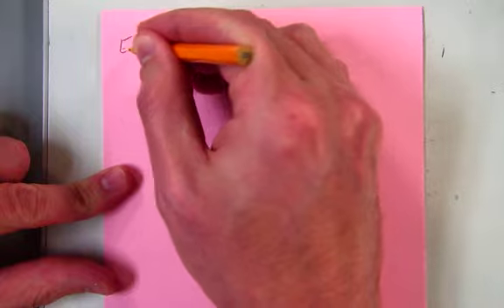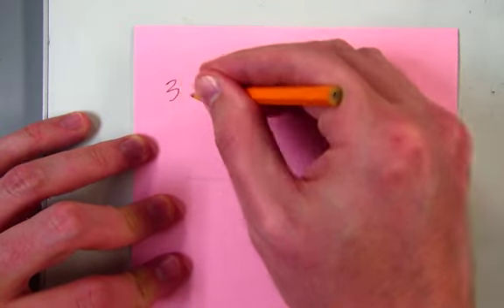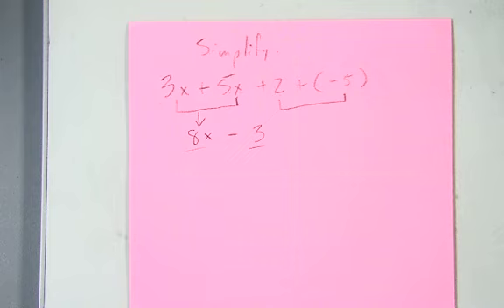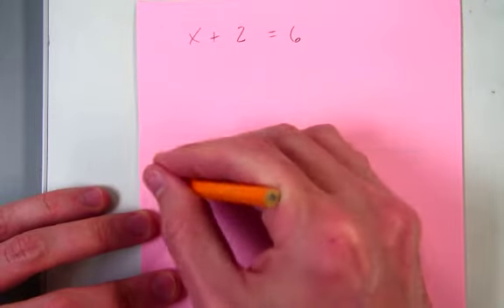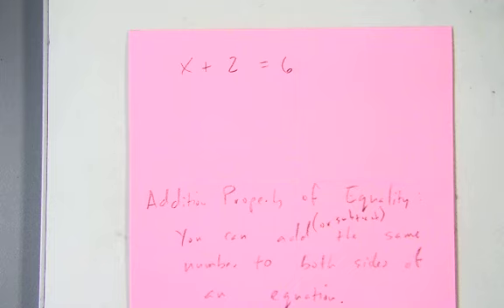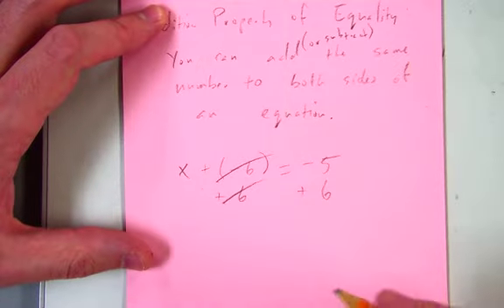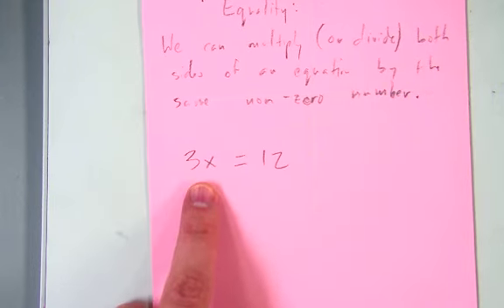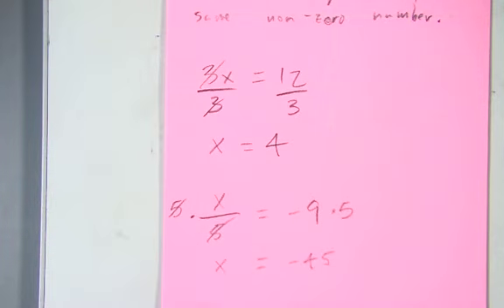College Prep Math II - Module 2 Lesson 1